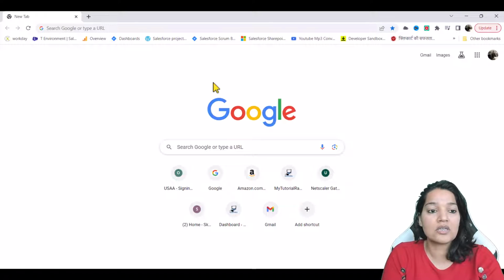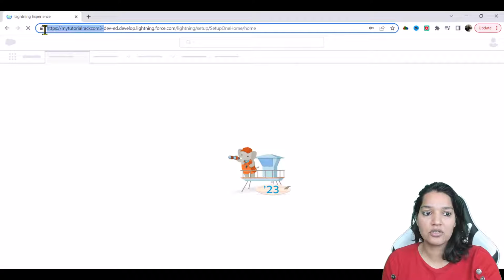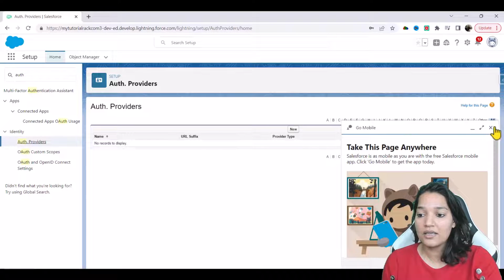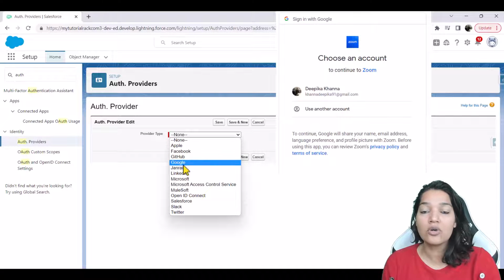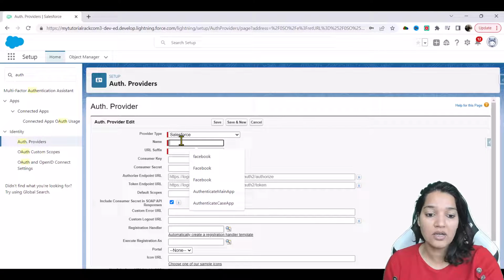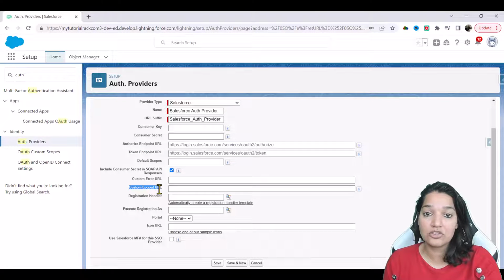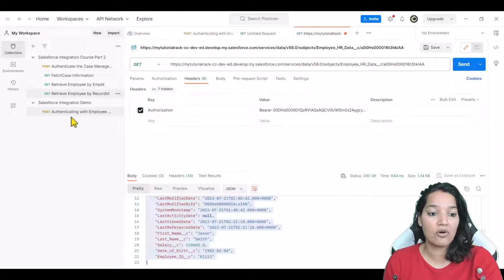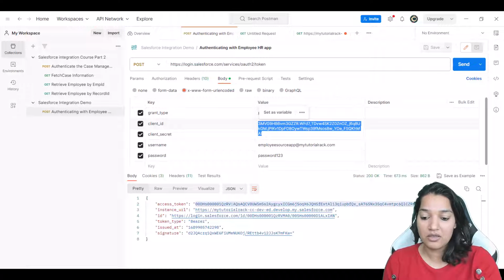Lecture 11 : How to setup Auth provider in Salesforce?